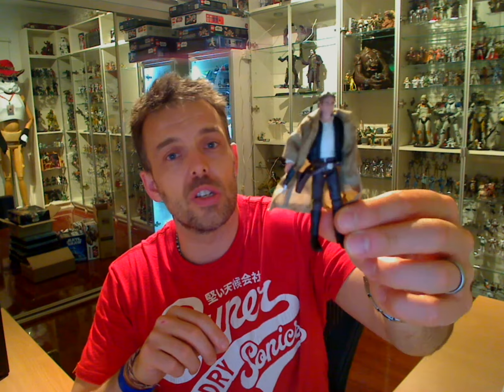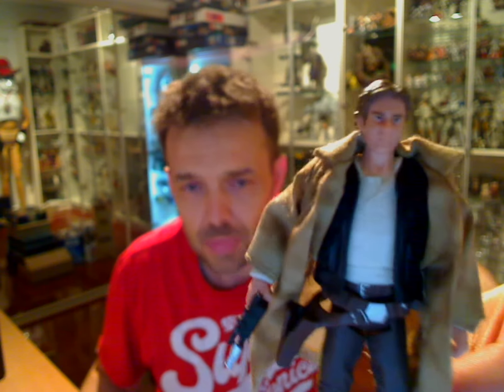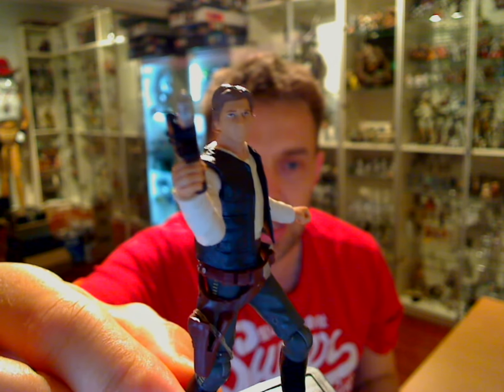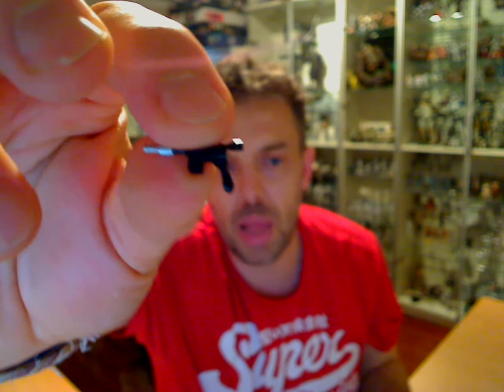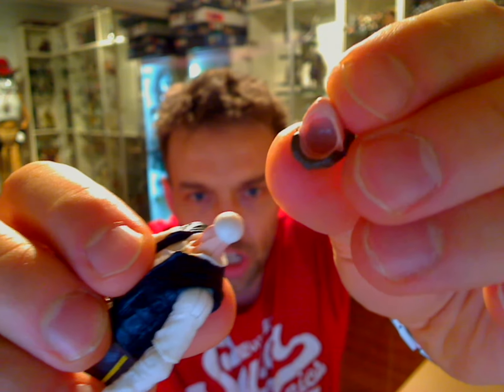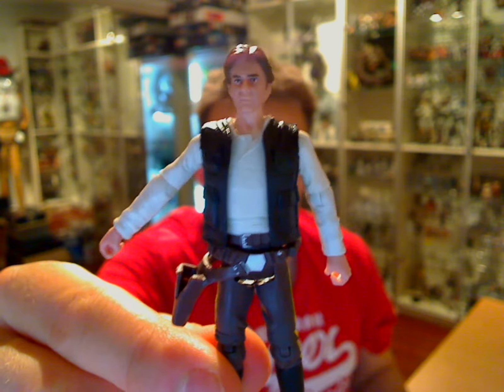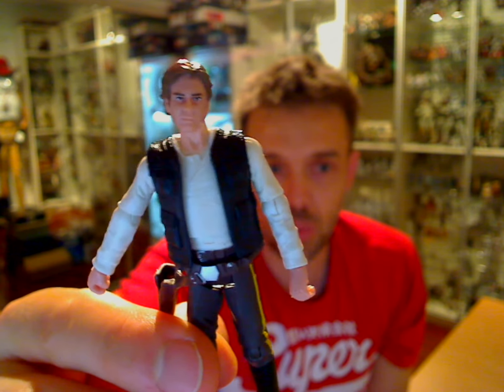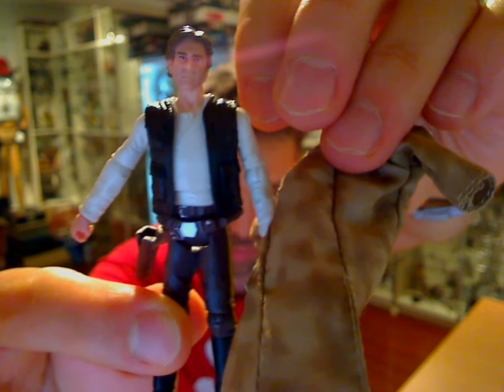Star Wars Han Solo Endor Revenge Of the Jedi HD Action Figure Review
Han Solo was a Human from Corellia who achieved galactic fame as a member of the Rebel Alliance and later the New Republic. Born on Corellia, he was orphaned at an early age and taken by the pirate Garris Shrike to serve on his crew. He was treated cruelly, and served Shrike for many years before escaping while in his teens. Solo became a smuggler, and fell in love with Bria Tharen, though she left him due to her duties to the Rebel Alliance. Solo then entered the Imperial Academy at Carida, serving with distinction. He was kicked out, however, when he stopped an Imperial officer from beating a Wookiee named Chewbacca with a neuronic whip. In gratitude, the Wookiee swore a life debt to Solo. He became a smuggler once again, with Chewbacca at his side. Piloting the Millennium Falcon, which he won in a game of Sabacc against Lando Calrissian, he became known as one of the best smugglers in the galaxy.